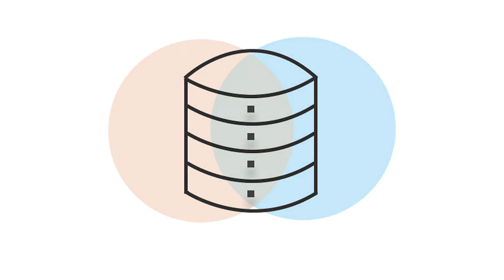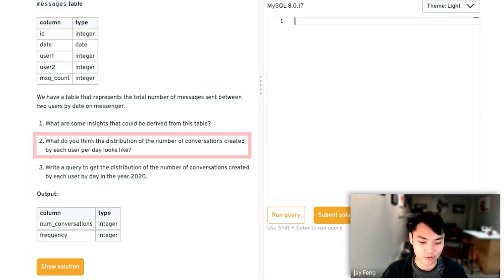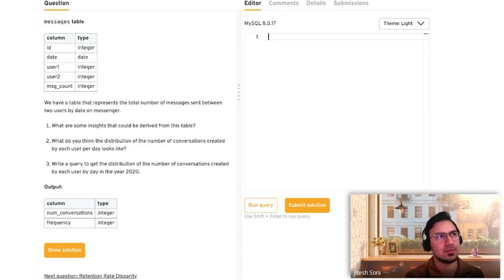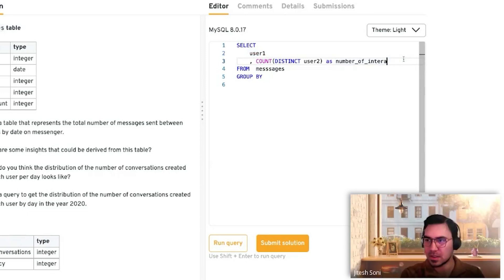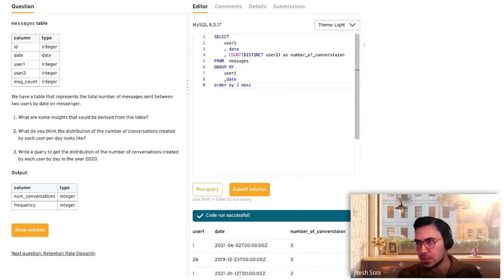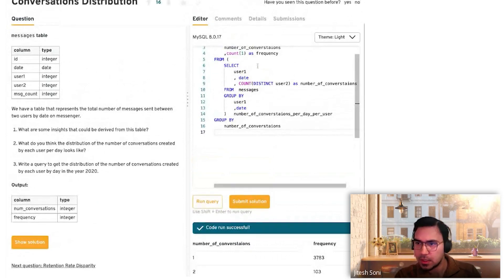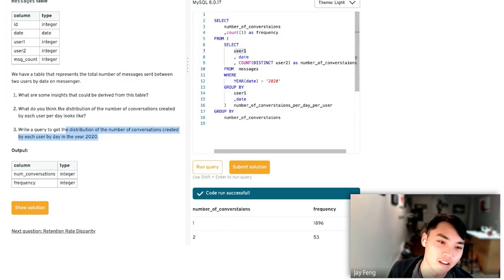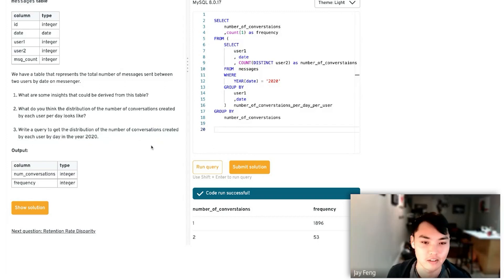Amazon SQL Mock Interview Question: Conversation Distribution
Today I'm doing a mock SQL interview with Jitesh, a data engineering coach on Interview Query, with 10 years of experience in data engineering and analytics at companies like Databricks and Amazon.

Chapters:
1:15 - What's the distribution look like for all conversations?
3:00 - Write a query to get the distribution
4:34 - Calculating the frequency